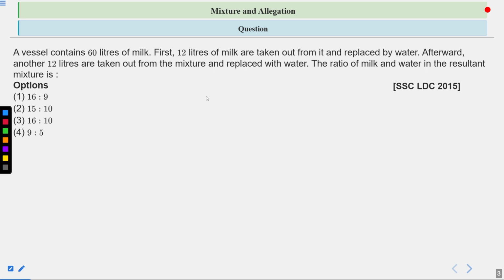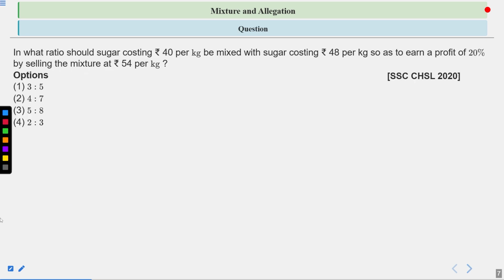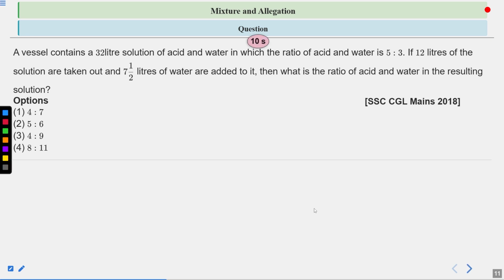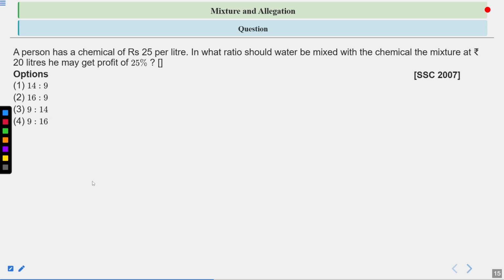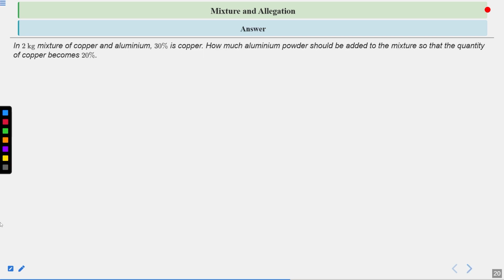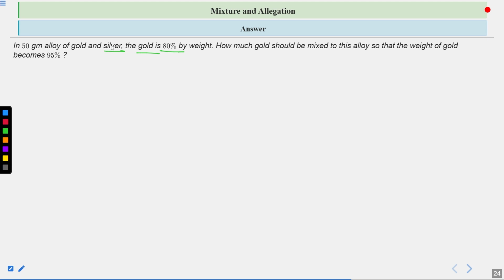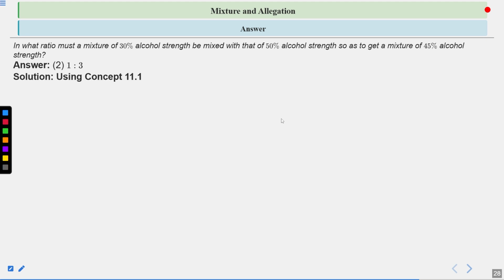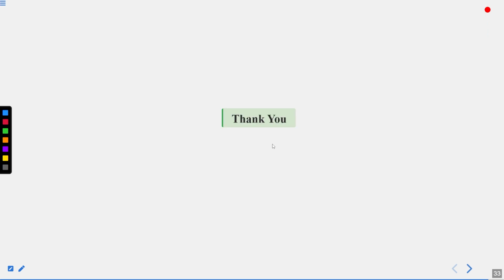Mixture and Alligation Exercise Part 1 | SSC CGL | CHSL | MTS | 2026 2027 2028